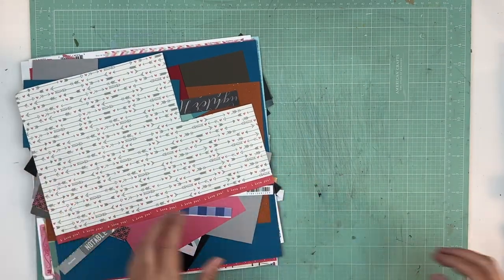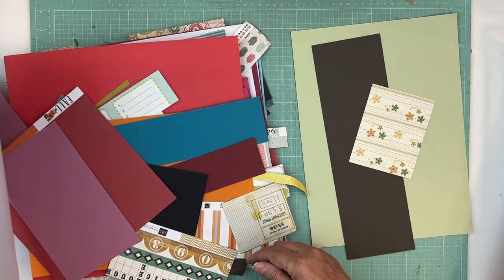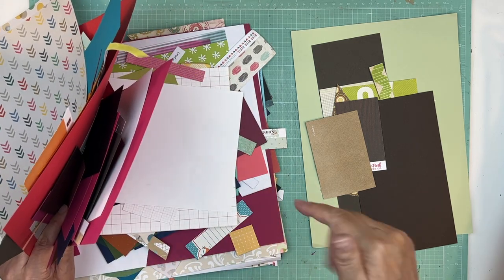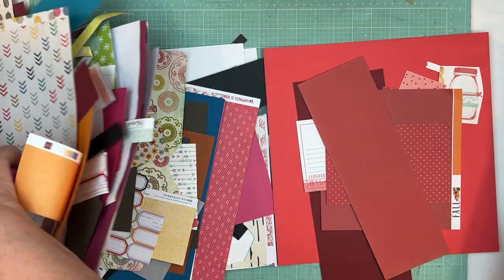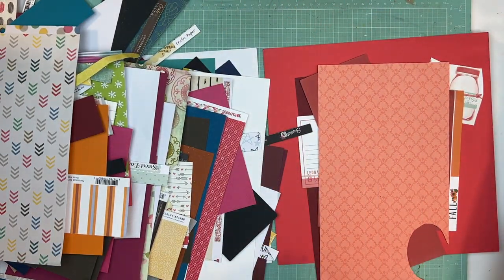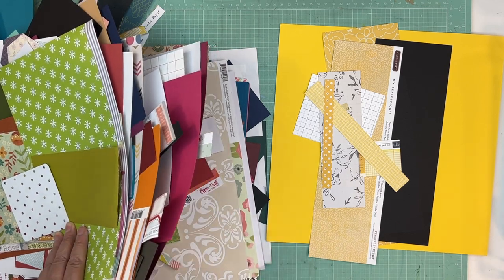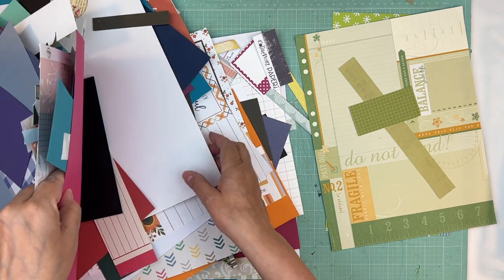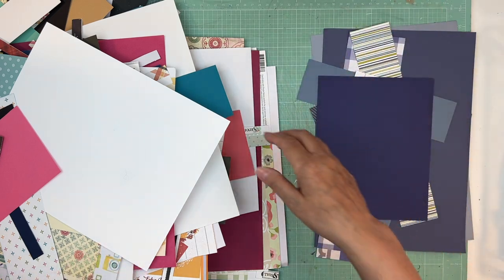Making Page Kits #5 (Project 100 -2022)